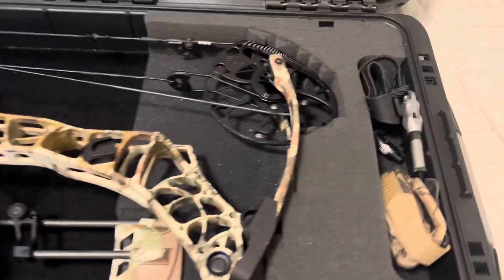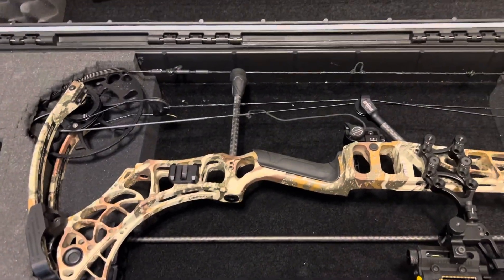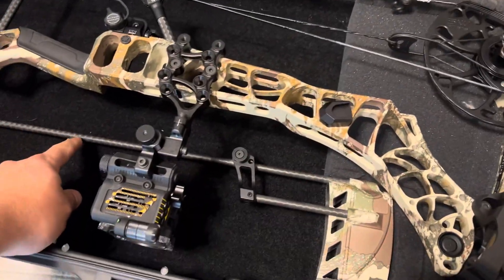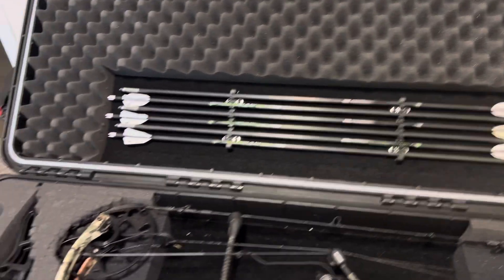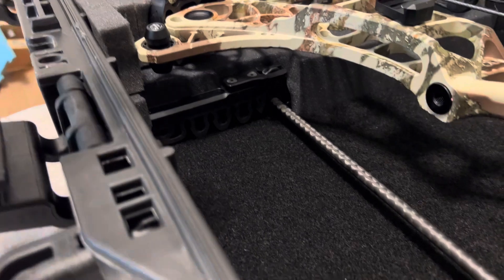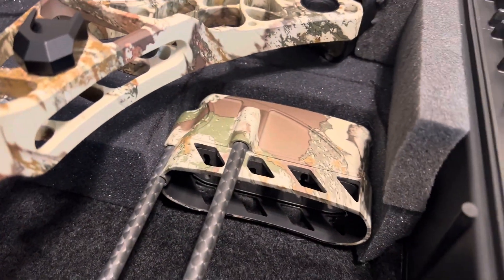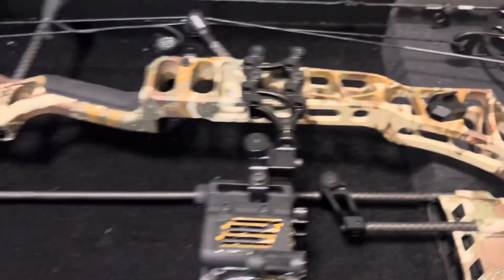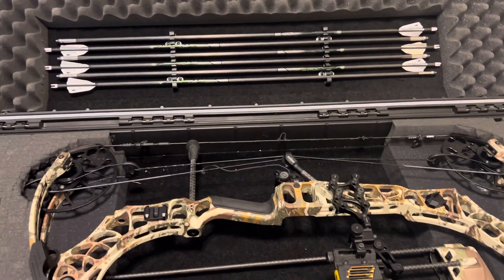Plano bow case hack for Mathews quivers!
this video goes over how I cut my plano field locker to be able to put my Mathews detachable quiver in the case also.